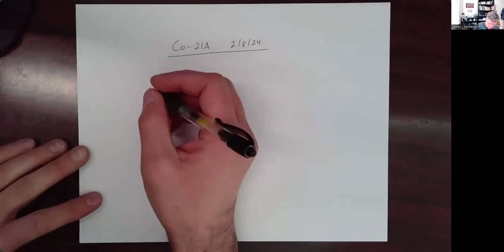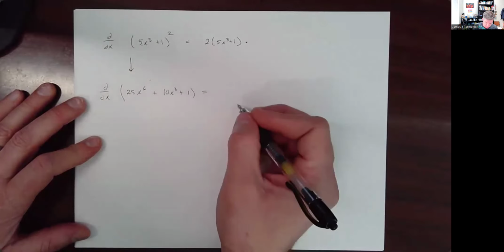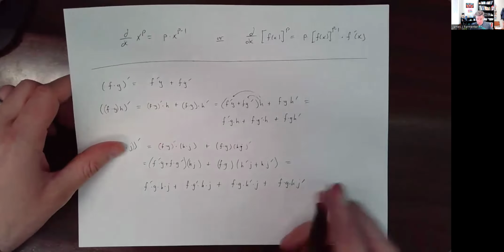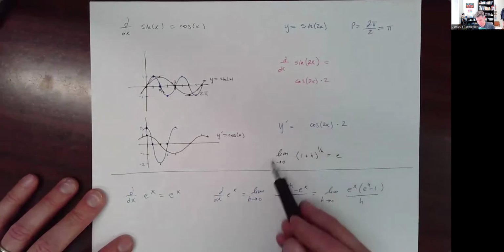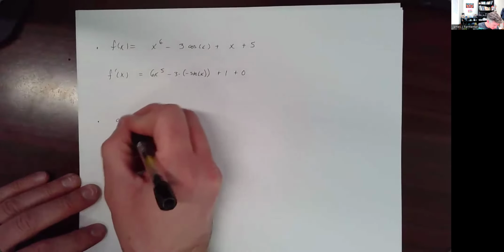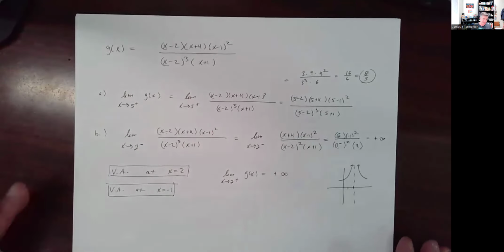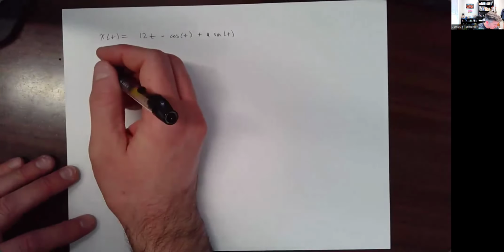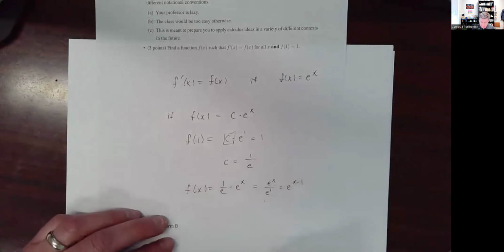Co-21A 2-8-24: All the Derivative Rules & Exam Review